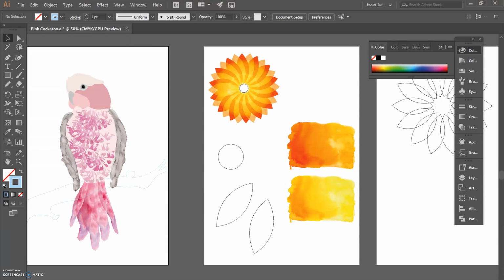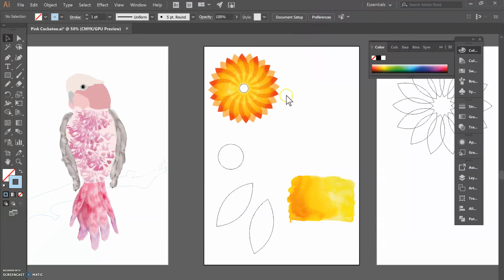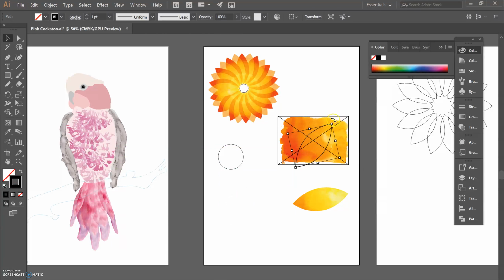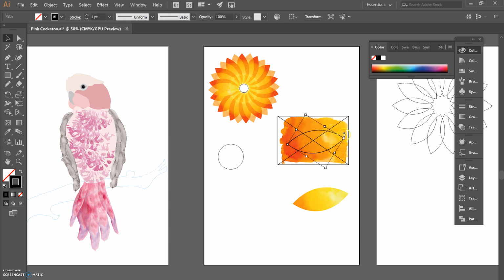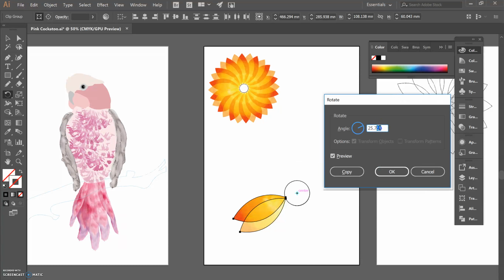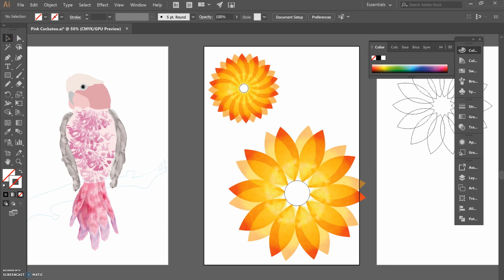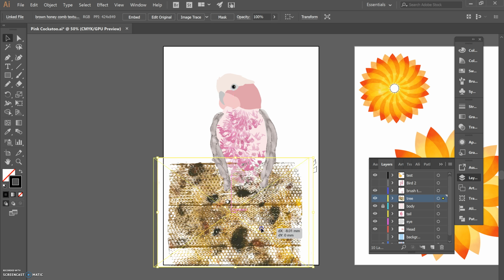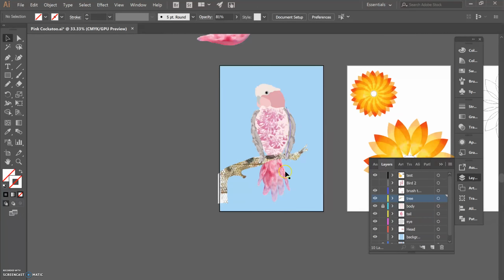Clipping Mask in Illustrator